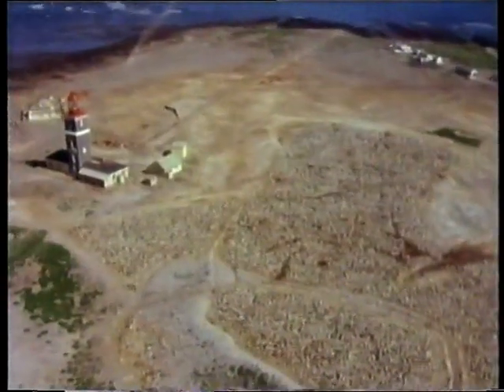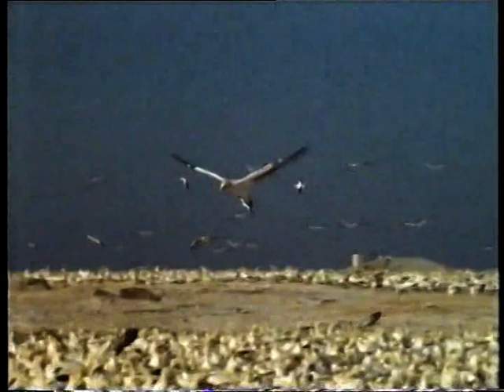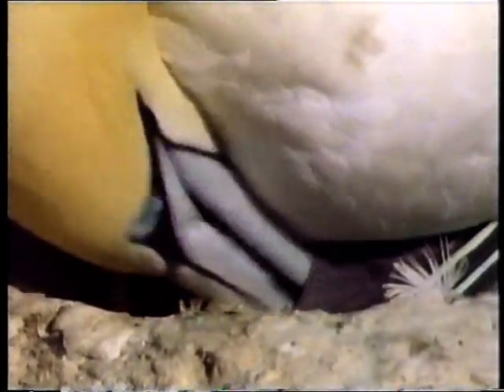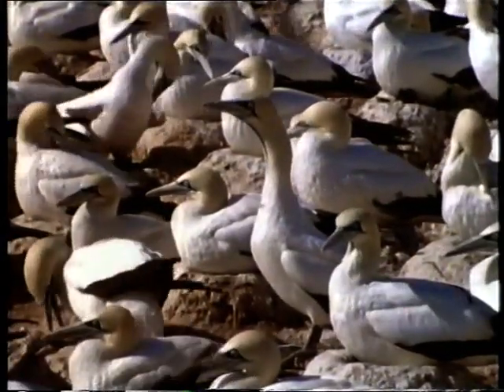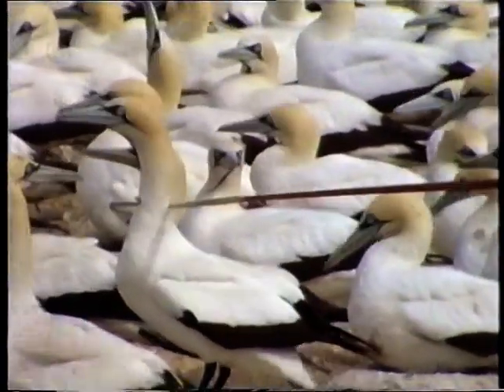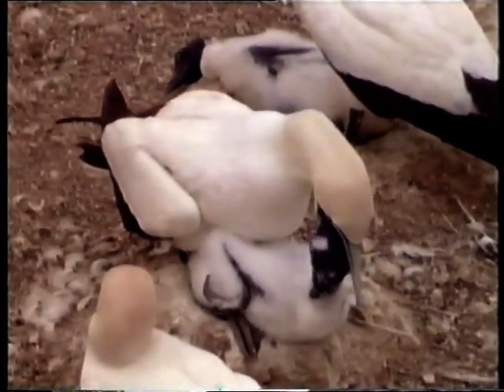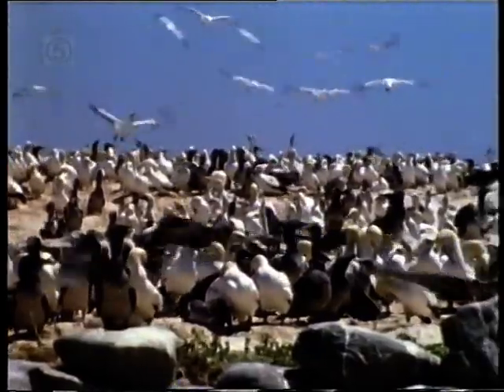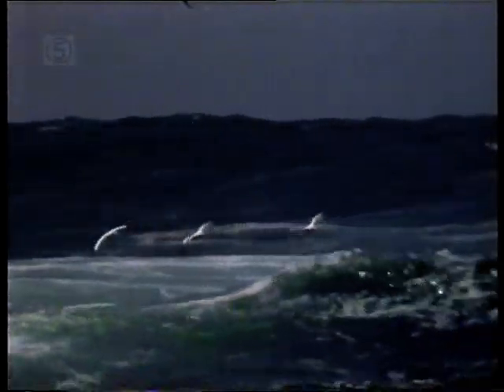CH5 Wings over the World - The Island of Gannets (Chris Kelly) (Feb 1998)